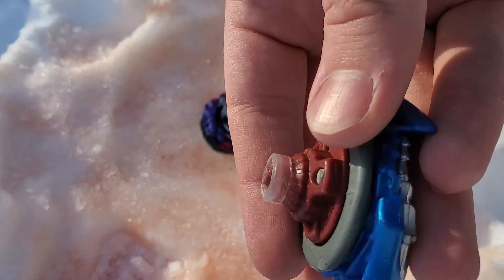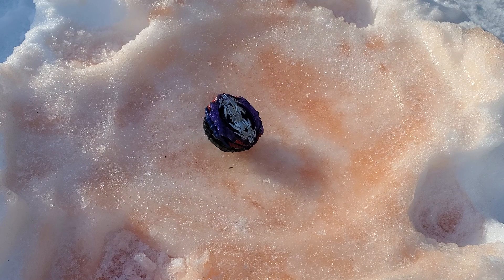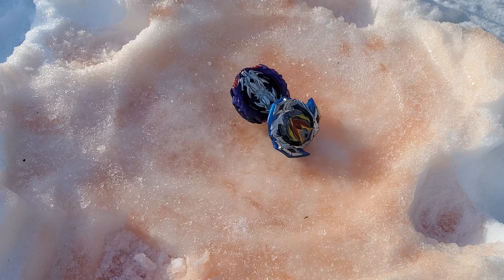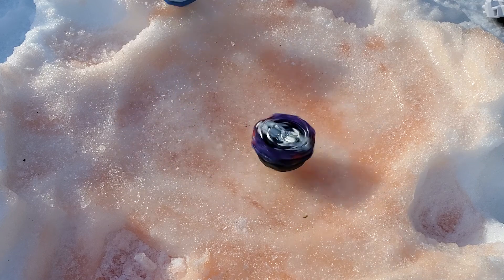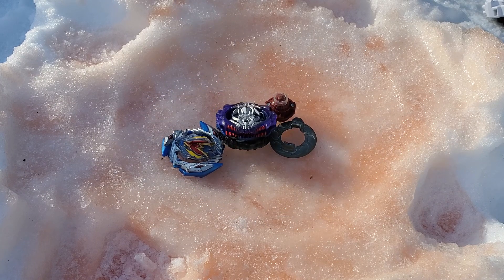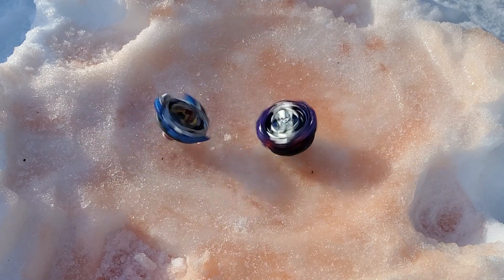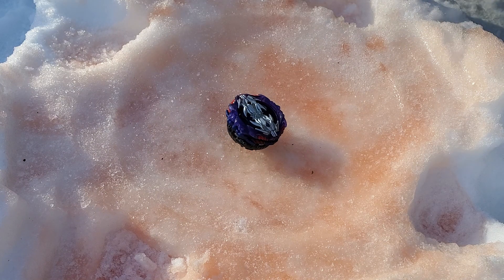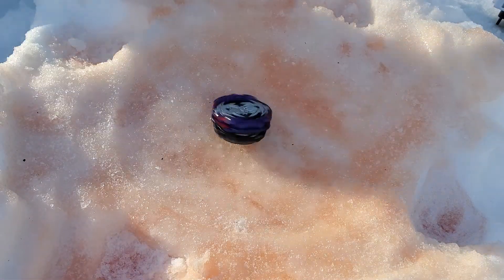Vice leopard versus burnout